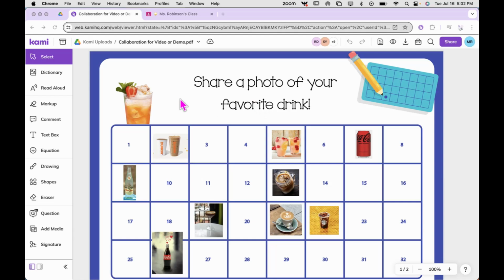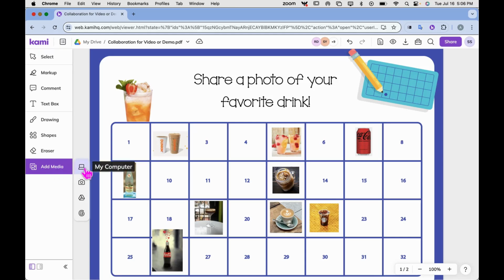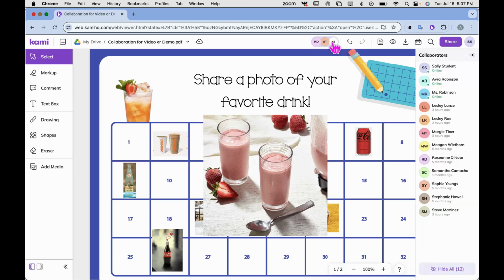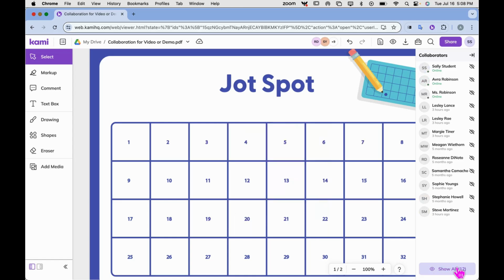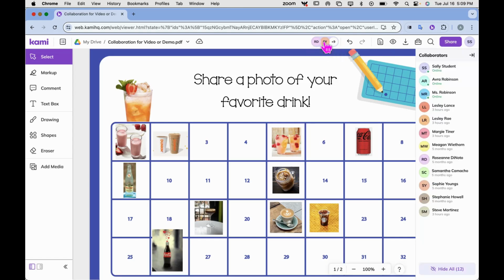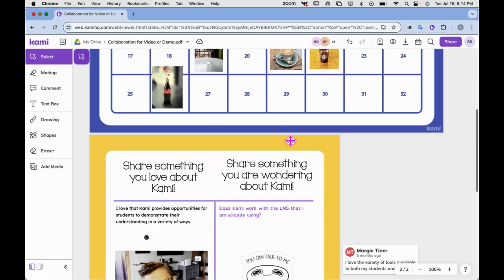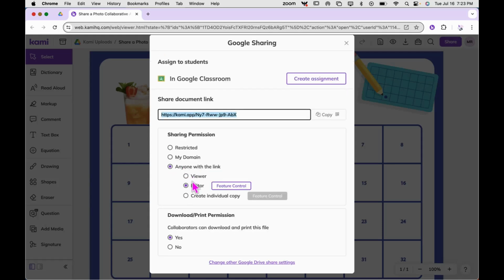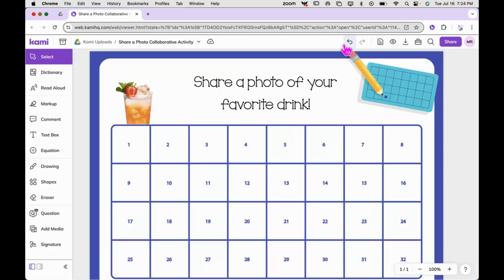Collaboration in Kami Without a Learning Management System